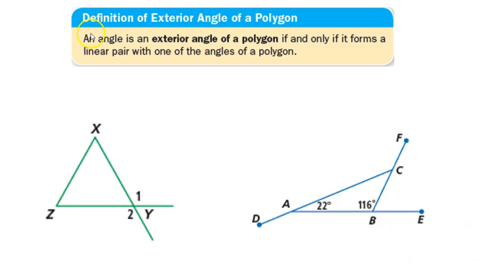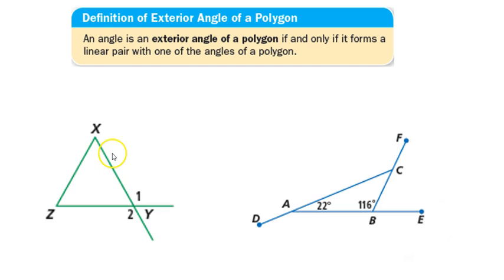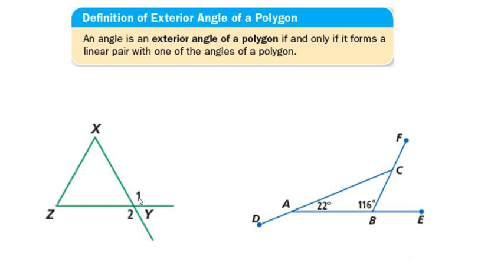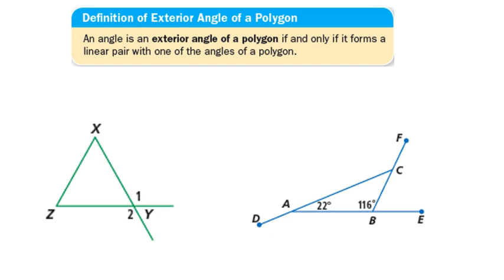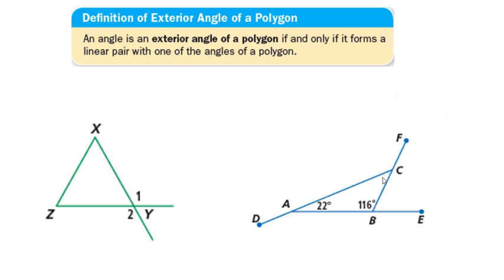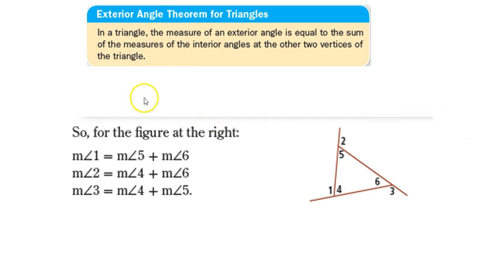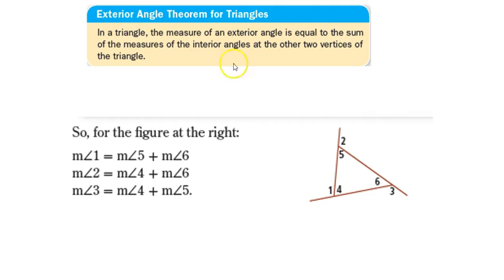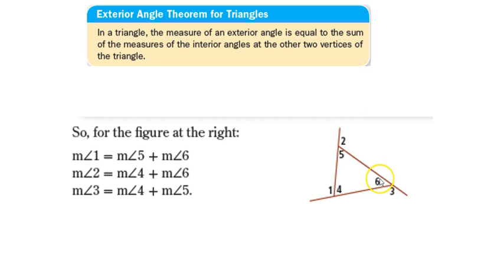Exterior Angles of a Polygon